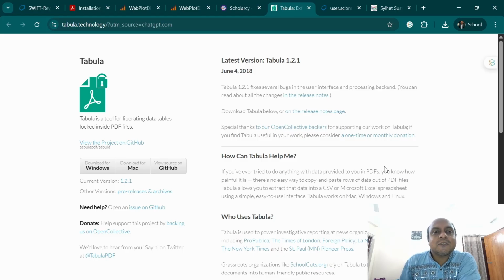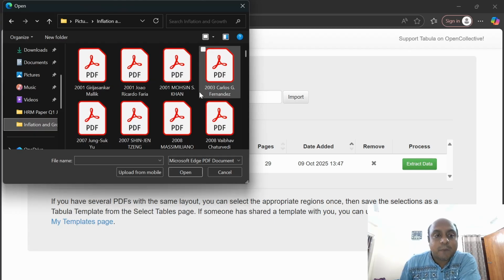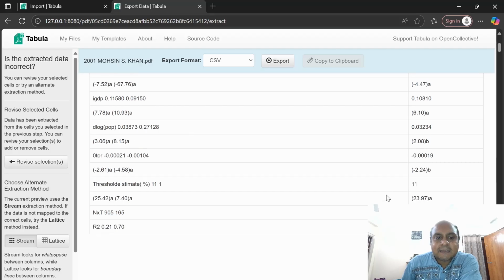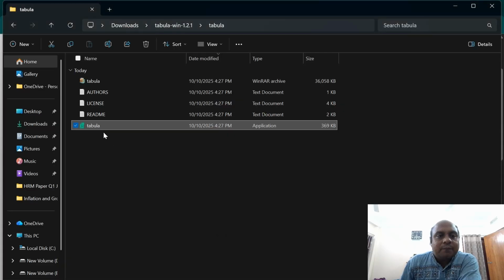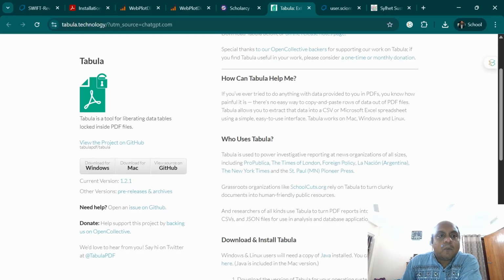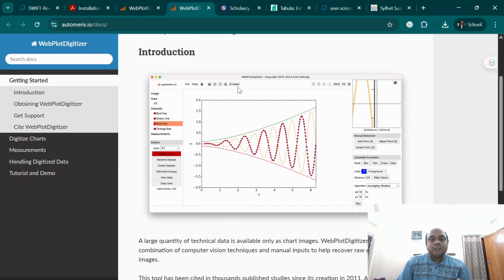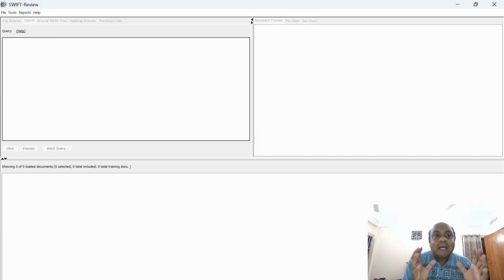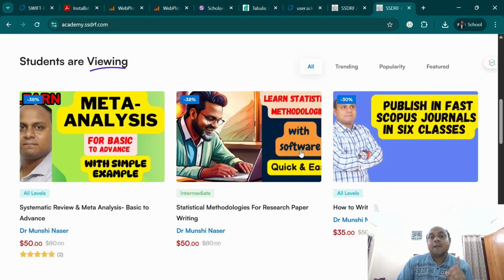Meta-Analysis Made Easy! Extract Data from PDFs with Free Tools| Learn Meta Analysis With Me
Free Tools to Extract Meta-Analysis Data from Research PDFs + Learn Full Meta-Analysis (Bayesian & Classical)

You’ll learn step-by-step how to:
🔹 Extract data tables and statistics from PDFs automatically
🔹 Convert graphs into usable numeric data
🔹 Prepare and visualize your extracted dataset in Tableau for quick insights

Tools Featured in This Video:

Scholarcy → Summarize and extract study design, sample size, and key results

WebPlotDigitizer (Open Source) → Extract numeric data from graphs, bar charts, or scatter plots

RobotReviewer (Open Source) Detect study design, bias, and RCT data automatically

Tableau (Free Public Version)→ Visualize, organize, and analyze your extracted meta-analysis data